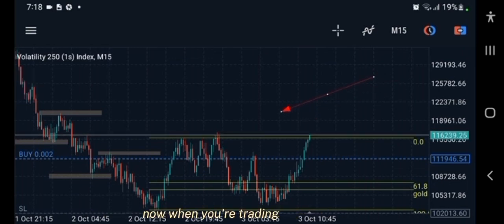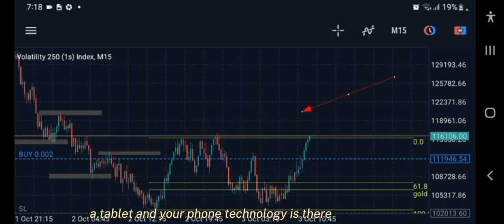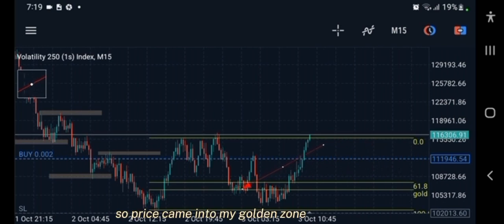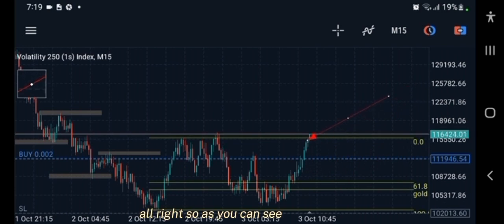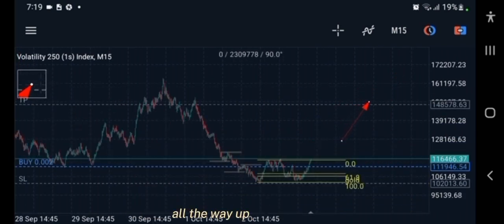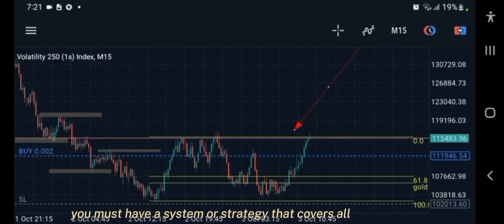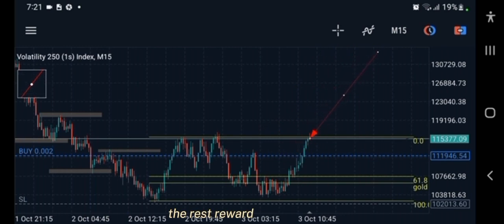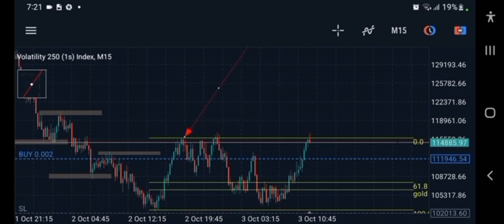Volatility 250 traders simple buy tutorial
trading the deriv synthetic market to make daily profit. The simple way. Any founds use can be lost while  trading always use proper risk management.